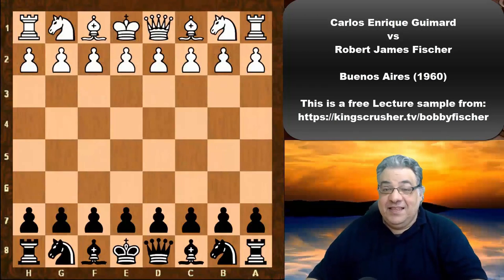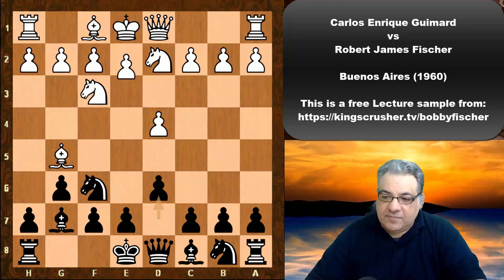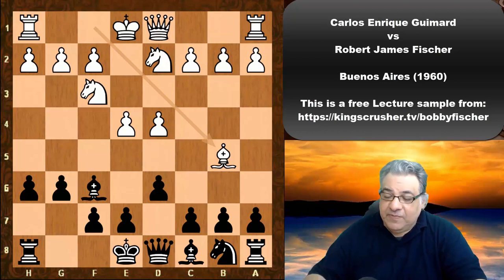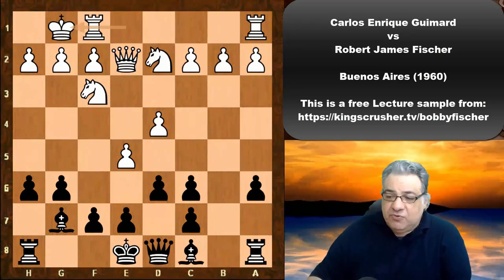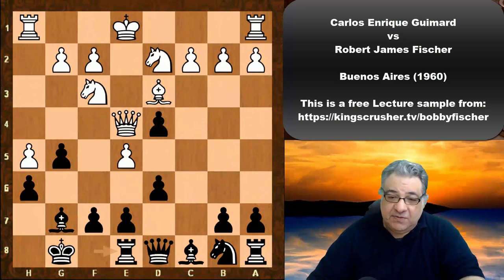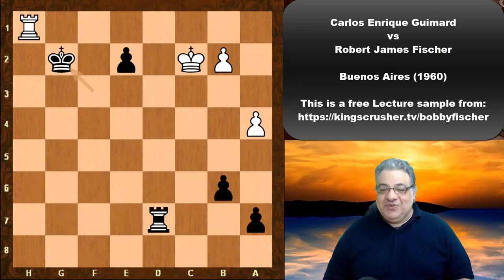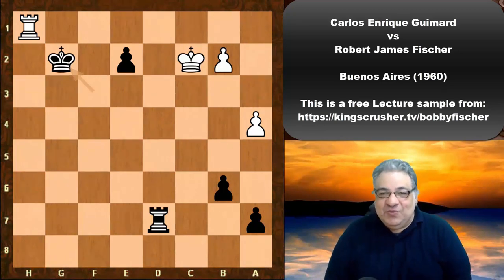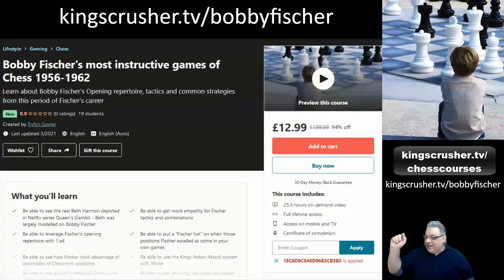Getting tricked into a dody Pirc defence || Guimard vs Fischer || Buenos Aires 1960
Robert James Fischer aka "Bobby Fischer" (March 9, 1943 – January 17, 2008) was an American chess grandmaster and the eleventh World Chess Champion.